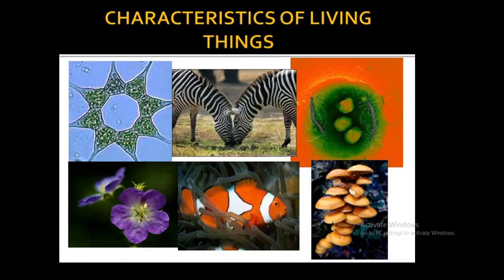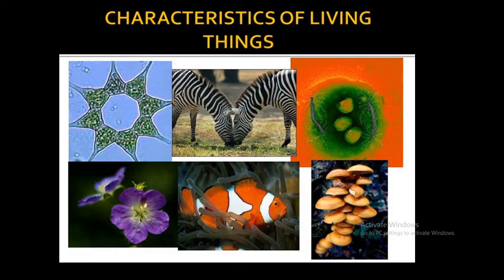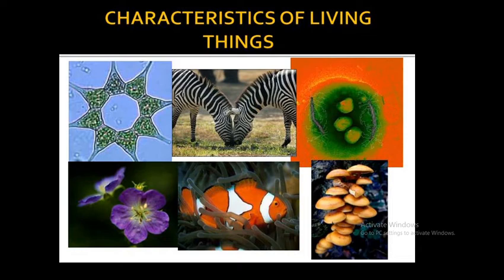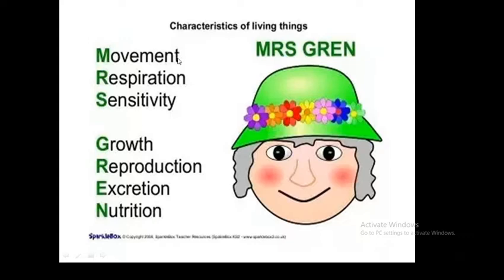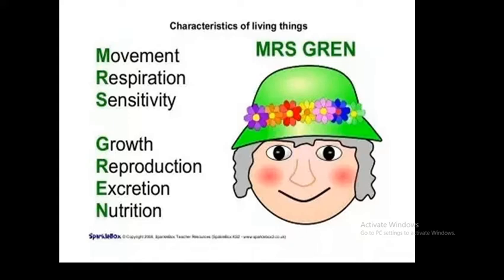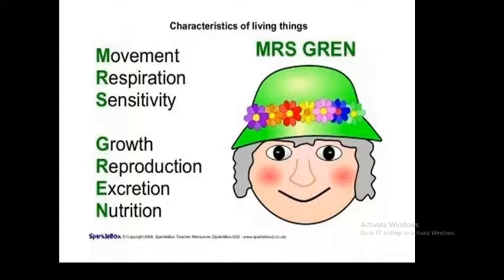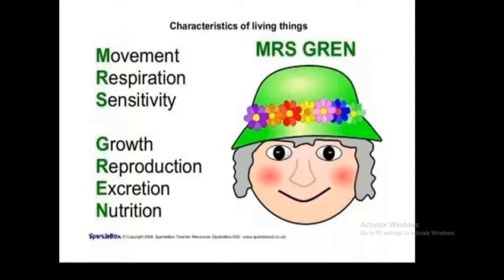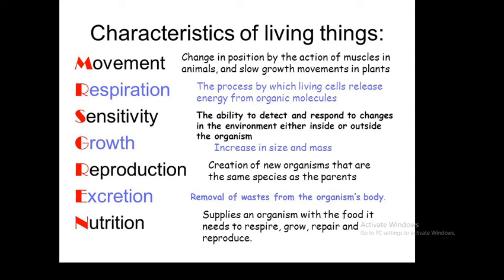what are the charactristics of living thing?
Today we talked about the seven characteristics of living things.